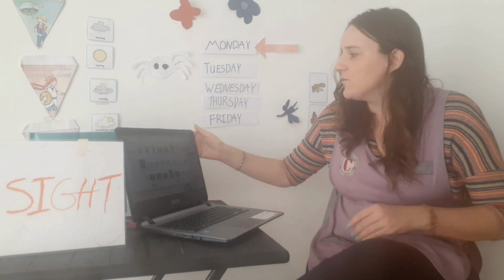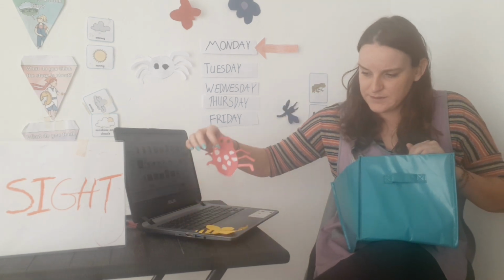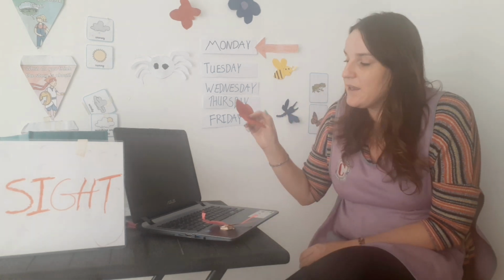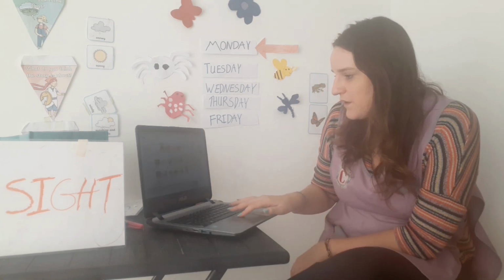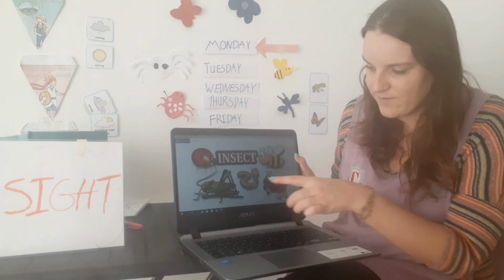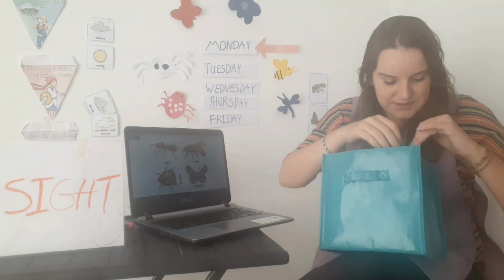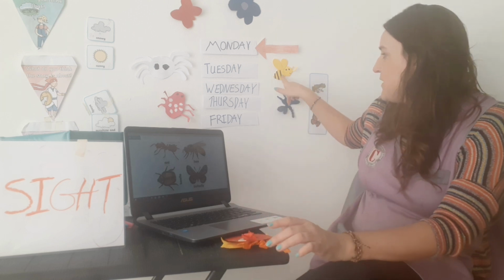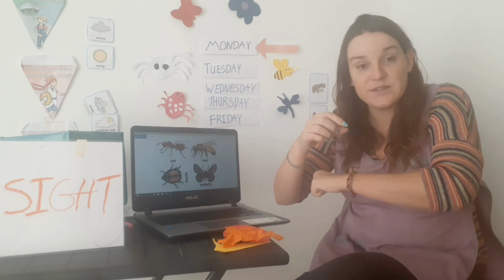F2 Ms Ursula 13/04 - Sight